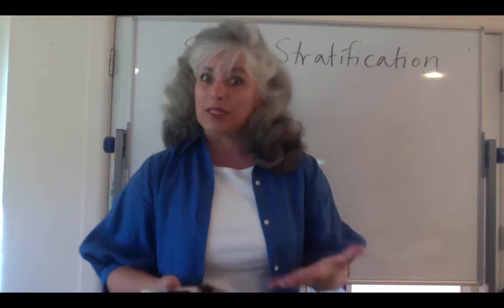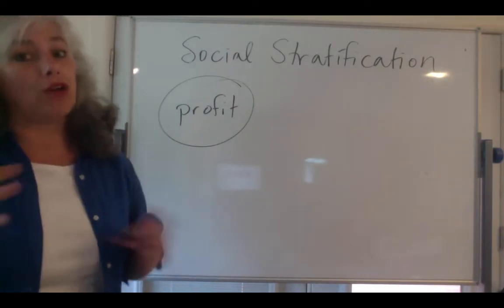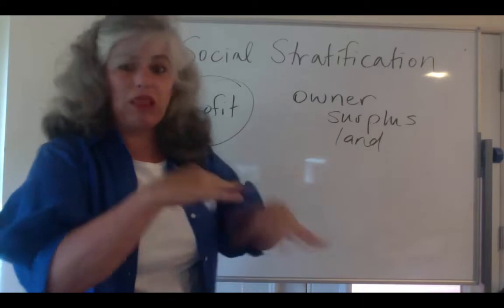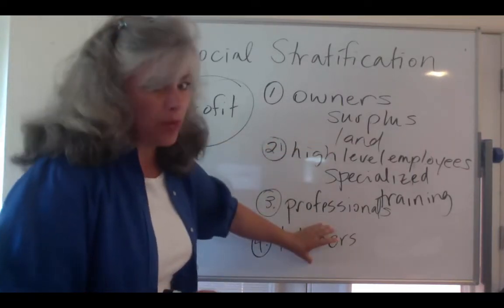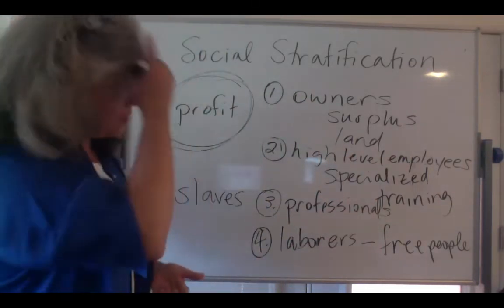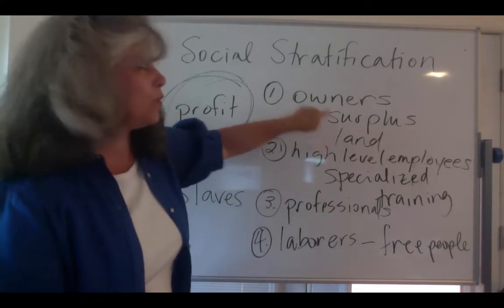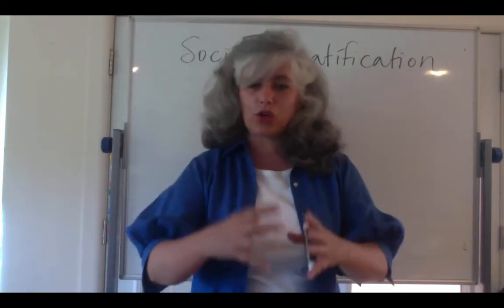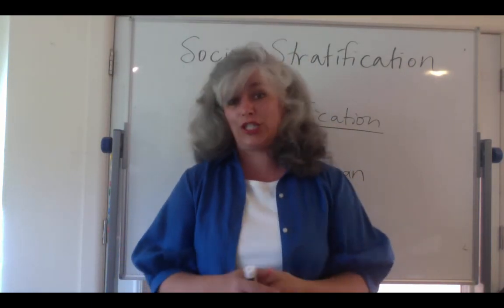week 11 lesson 1 geography